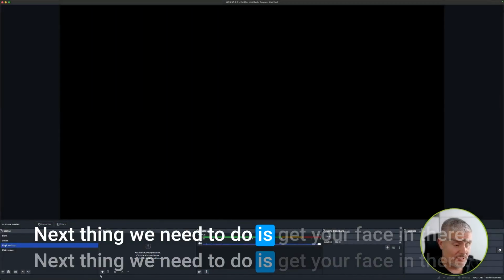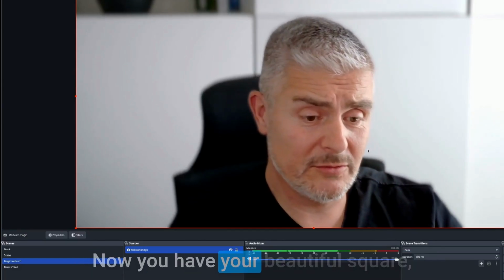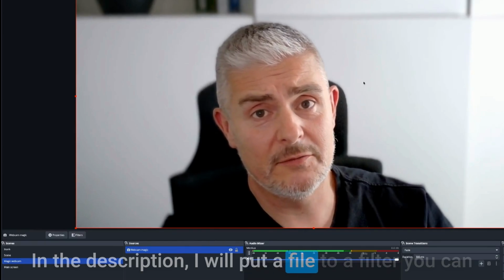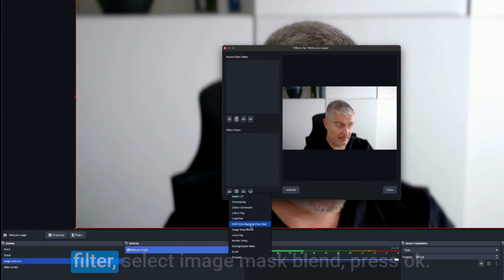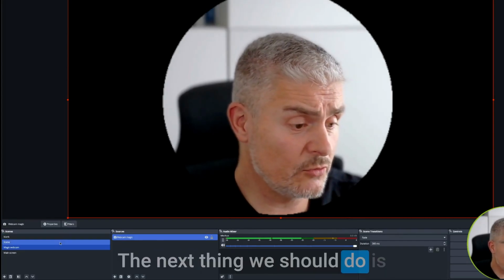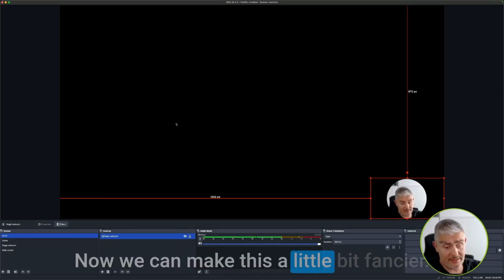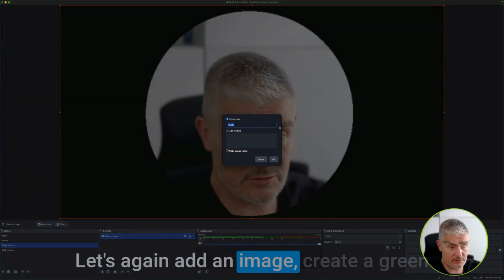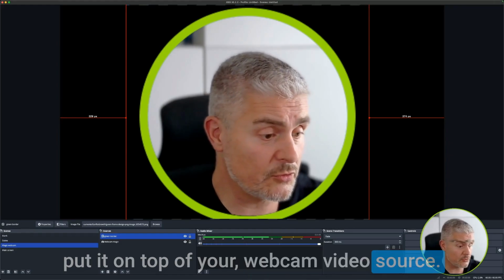How To Make Your Webcam Look AMAZING (EASY CIRCLE SETUP)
Transform Your Webcam Shape in OBS with Just a Few Clicks!

In this episode, discover how to turn a regular webcam shape into a sleek, eye-catching circle using OBS. No fancy gear or complex software required—just a few simple steps with OBS magic!

00:00 Introduction: Transform Your Webcam Vibe
00:27 Setting Up Your Scene in OBS
01:05 Applying the Round Filter to Your Webcam
01:54 Enhancing Your Webcam with a Green Border
02:24 Final Touches and Customization
02:35 Conclusion: Rock Your New Circle Cam

- NEW HERE? -
My name is Kurt You will see a mixture of tutorials, tech, marketing,ai and automation s in this channel. I love to share  my learnings so you dont have to struggle like me  :)